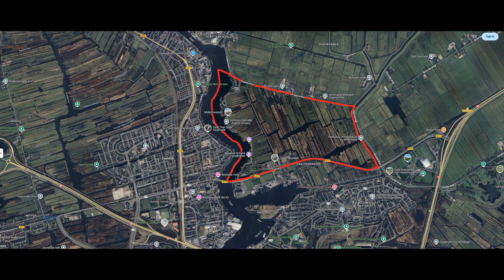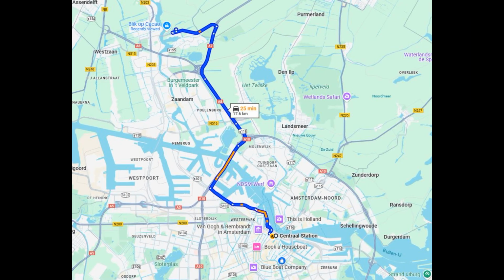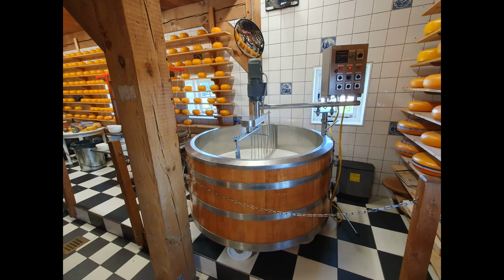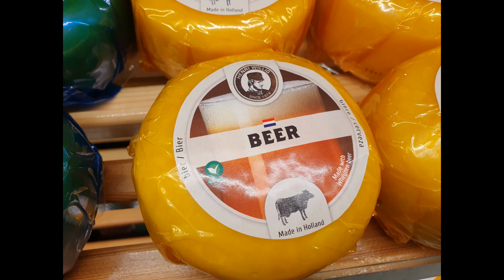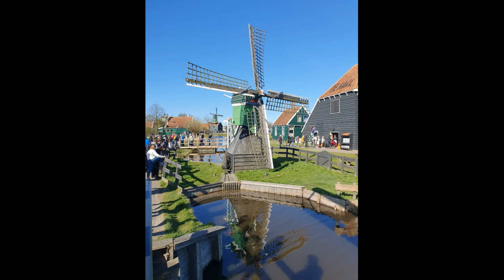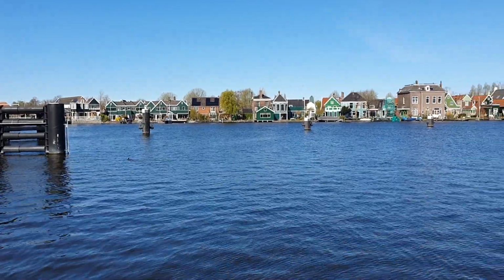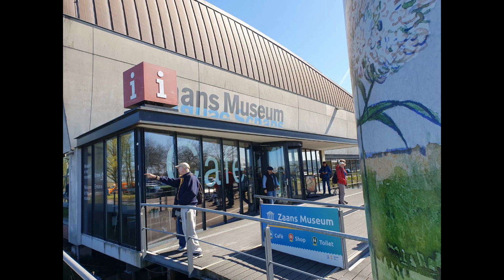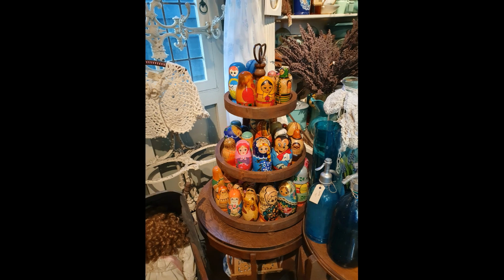Zaanse Schans - Netherlands - whats to see and do?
Today we are taking a look at Zaanse Schans, a tourist village in the Netherlands, just 20 minutes north of the Amsterdam Central Train Station.

As promised in this video, here are some links to help research the site so that you get the most out of your visit to Zaanse Schans.

(with interactive map and you can book your museum tickets)

0:00 - Introduction
0:19 - Location
1:07 - Site Map
1:25 - Getting There
2:34 - The Cheese Shop
3:50 - The Clog Shop/Factory
4:26 - Traditional Houses
4:48 - Windmills
6:00 - Modern Housing over the river
6:23 - Cost
7:18 - Museums Onsite
7:56 - Shopping and Browsing
8:25 - Food options
9:05 - Wrap up

whats at zaanse schans,zaanse schans,netherlands travel,travel log,travel in europe,travel in the netherlands,travel in holland,places to see when in the netherlands,places to go in the netherlands